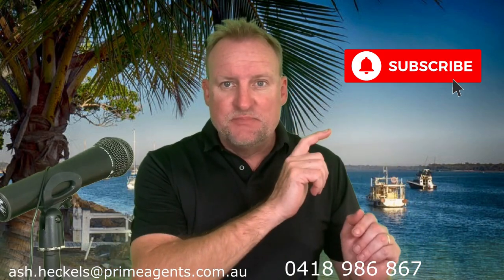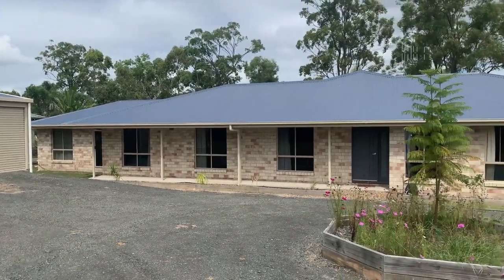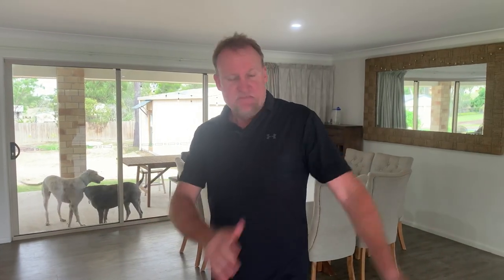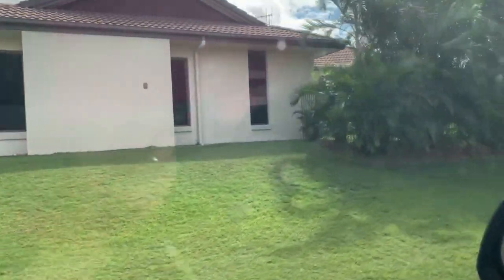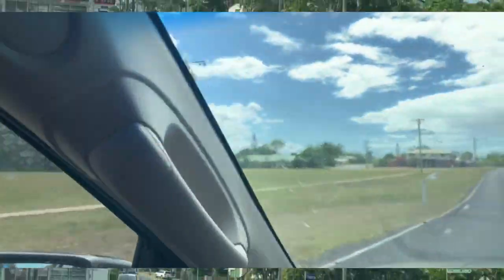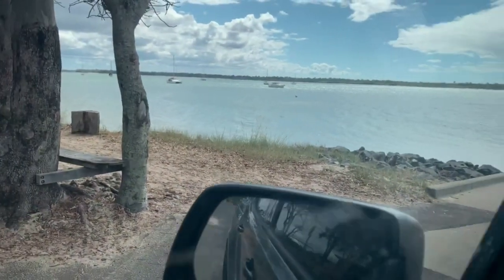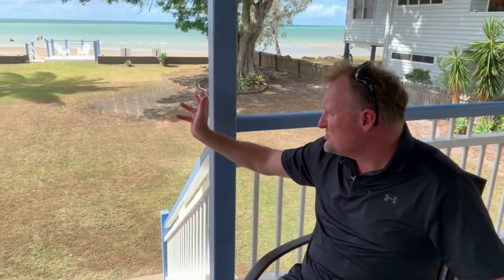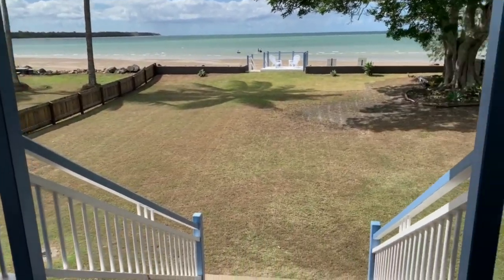Why Move and Live in Burrum Heads | Hervey Bay Real Estate Channel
This video is all about moving to and living in Burrum Heads Qld. Which is a little town just North of Hervey Bay. I will show you a couple of houses and blocks as well as some different areas where you can live.
You will see some of the shops, caravan parks, beaches and fishing spots around Burrum Heads.